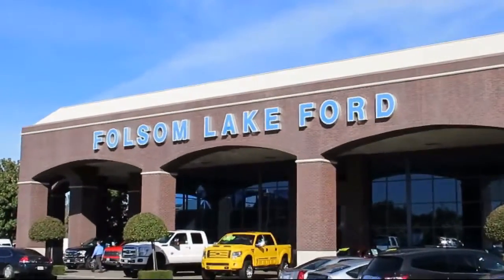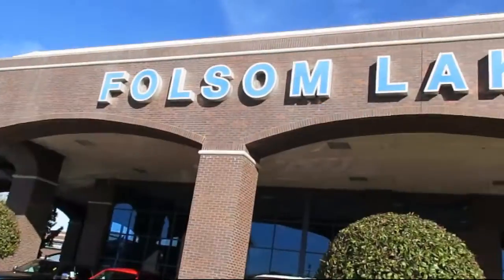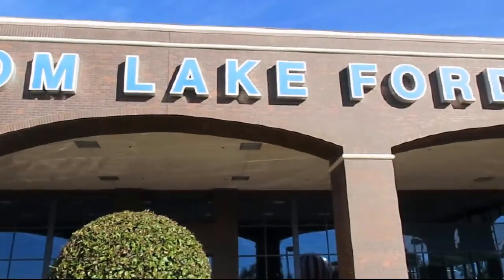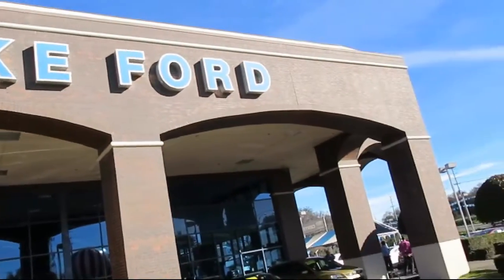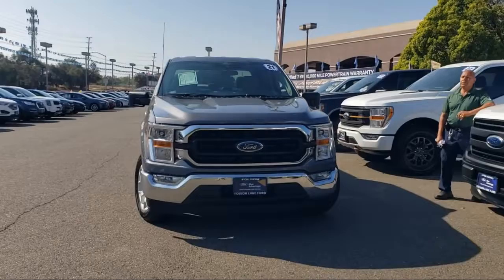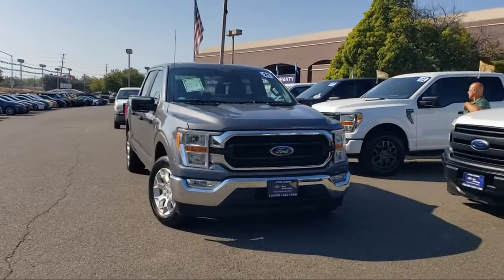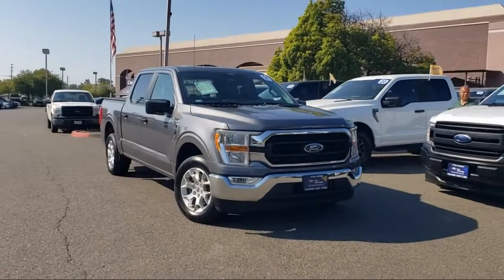2021 Ford F-150 XLT SuperCrew Folsom Sacramento Roseville Elk Grove El Dorado Hills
2021 Ford F-150 XLT SuperCrew Stock Number: P45757 Vin:1FTEW1CP7MKD69189.
12755 Folsom Blvd.